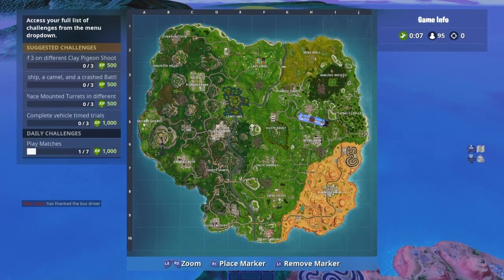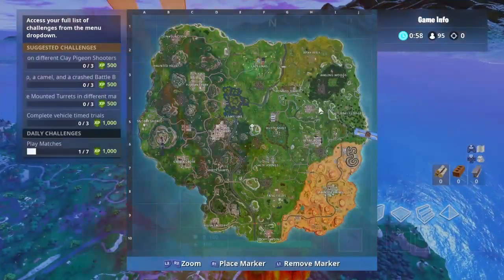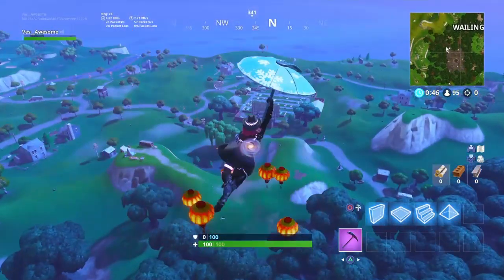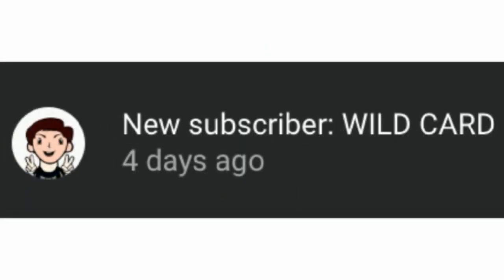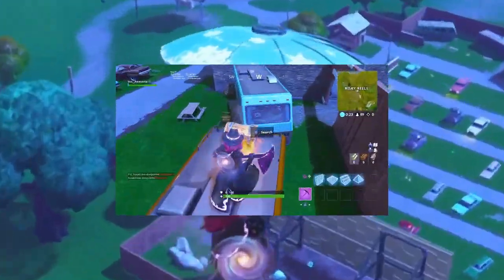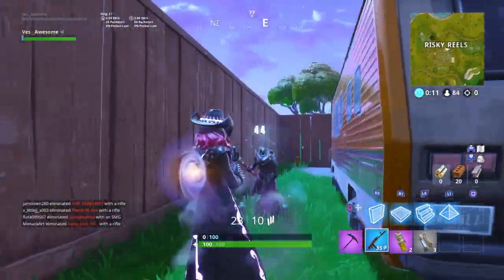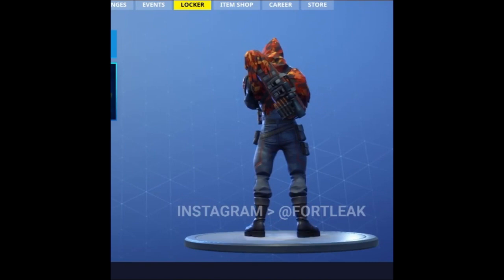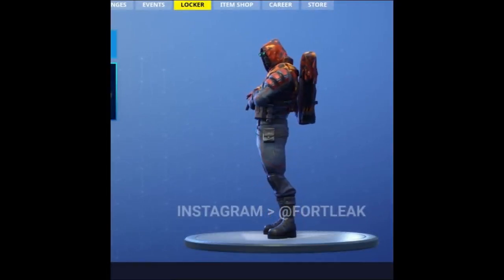*NEW* Longshot Skin! (Before You Buy & In-Game Showcase!) | Fortnite Battle Royale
Im NickArg

Hello! This was *NEW* Longshot Skin! *Before You Buy* & In-Game Showcase!

In this video, I showed you guys the new longshot skin that will be coming into the game very soon! This skin is similar to the insight skin, link down below, so make sure to check that out too!

*LET ME KNOW WHAT YOU THINK OF THIS SKIN DOWN BELOW IN THE COMMENTS!*

Im NickArg